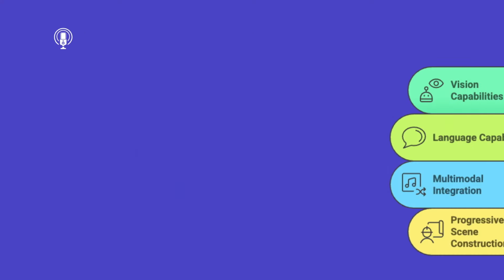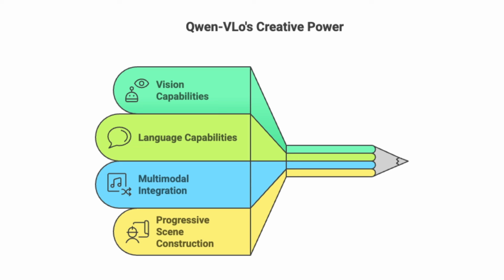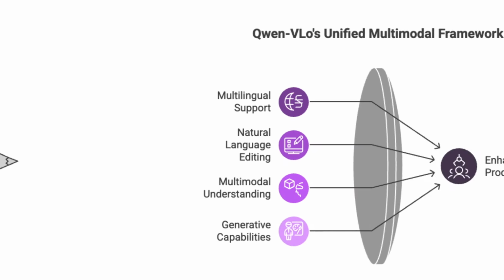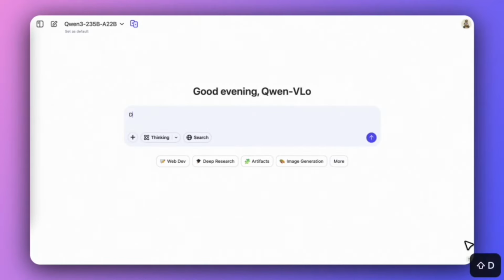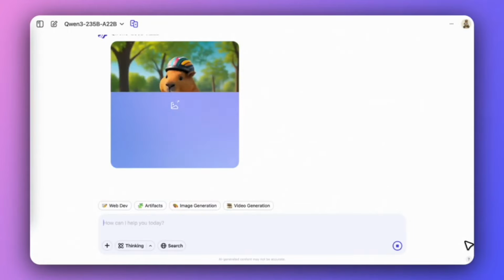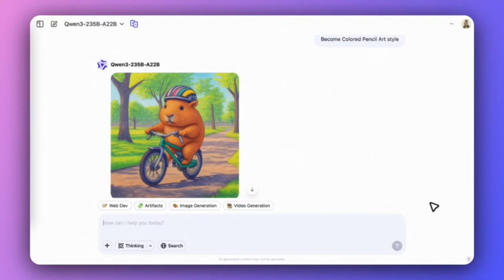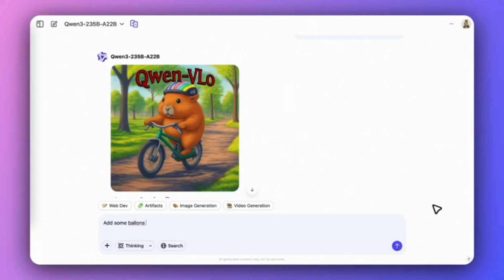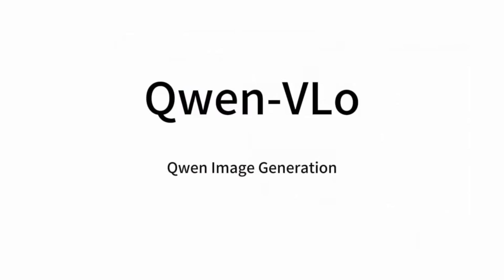Alibaba Qwen Team Releases Qwen-VLo: A Multilingual Vision-Language Model(Preview Version Available)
Qwen-VLo, introduced by Alibaba’s Qwen team, is a unified multimodal AI model that combines vision-language understanding with high-resolution image generation and editing. It enables users to turn sketches or text prompts into polished visuals, perform real-time edits using natural language, and build complex scenes progressively. With multilingual support and step-by-step creative control, Qwen-VLo is designed for global applications across design, marketing, education, and content creation—streamlining creative workflows by merging interpretation and generation in a single, flexible framework.